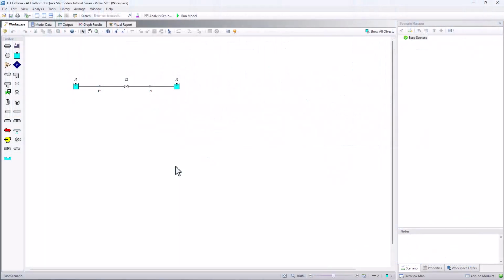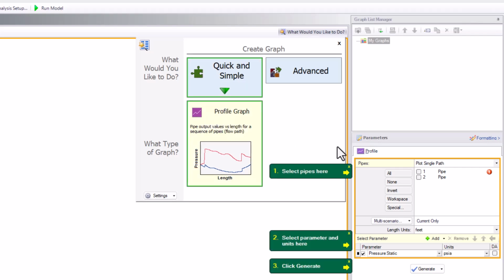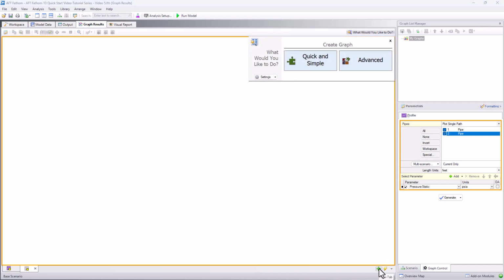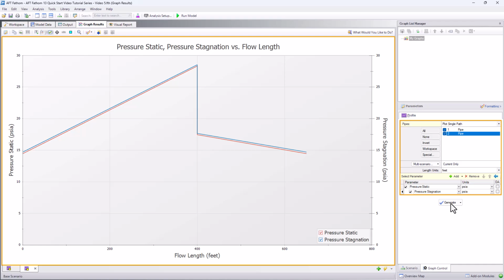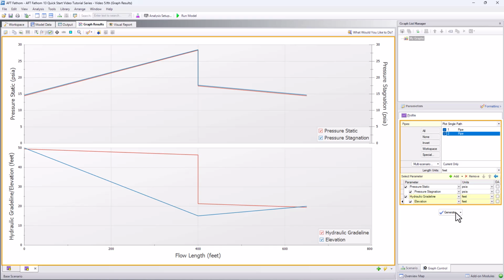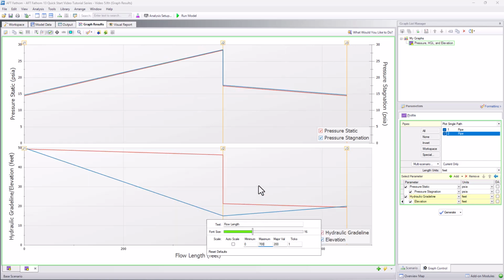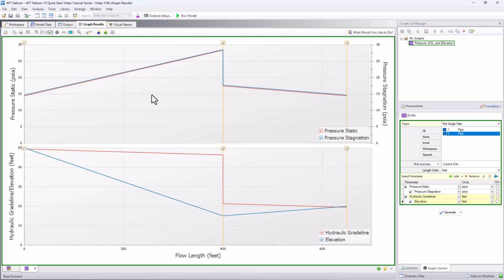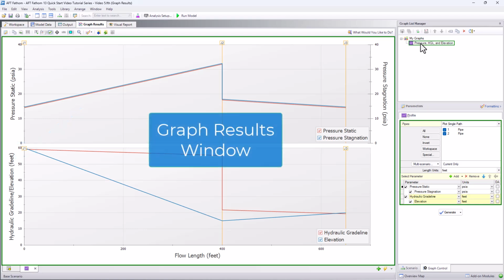Fathom Quick Start Video 5: Making Graphs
(4:46) Video 1 of 5 to introduce and train new engineers on how to use Fathom, a pipe flow modeling software for steady-state analysis of incompressible liquids and low velocity gases. In this video, users will learn about the status light, analysis setup, and blue highlighting.

Fathom is a fluid dynamic simulation software to calculate pressure drop and pipe flow distribution in liquid and low-velocity gas piping and ducting systems.